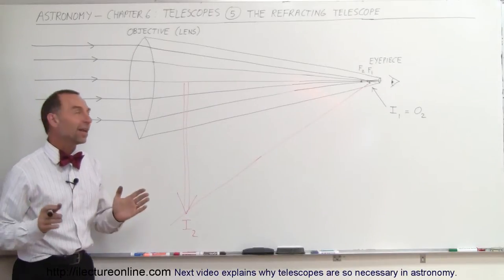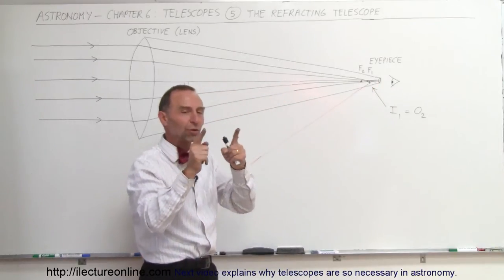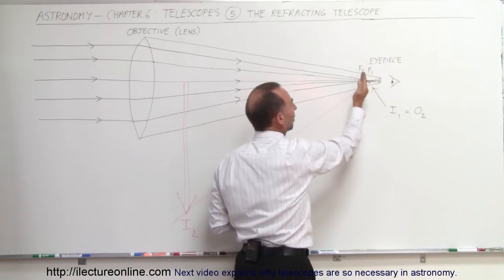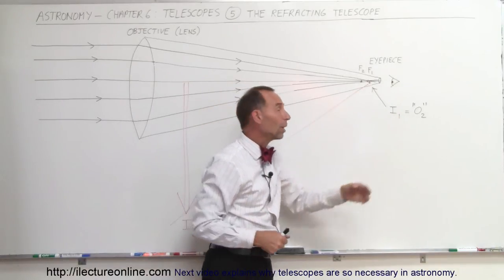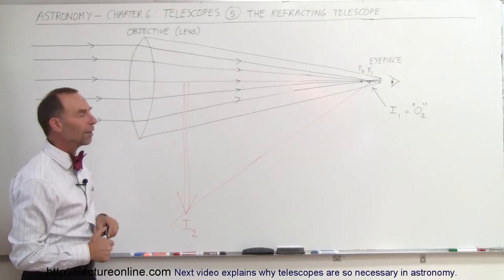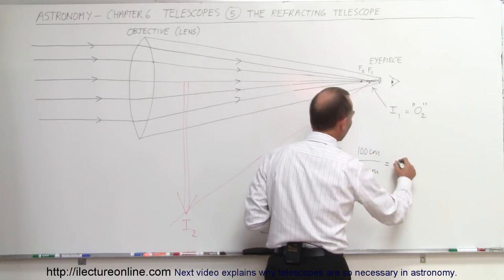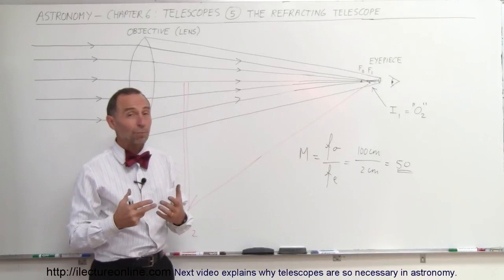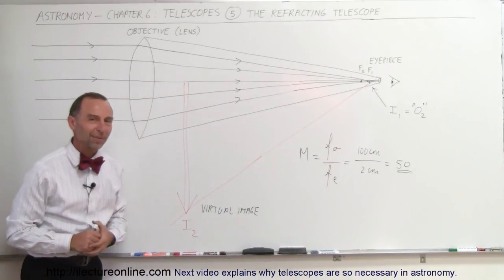Astronomy - Ch. 6: Telescopes (5 of 21) How the Refracting Telescope is Built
In this video I will explain how the refracting telescope is built.